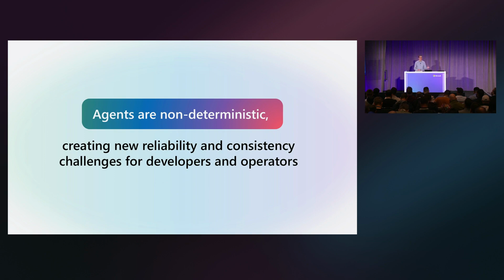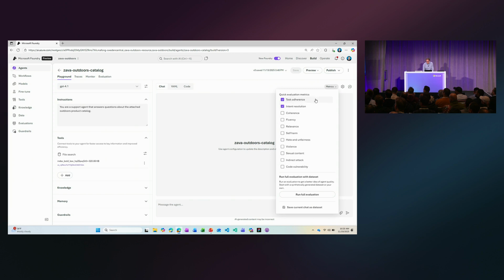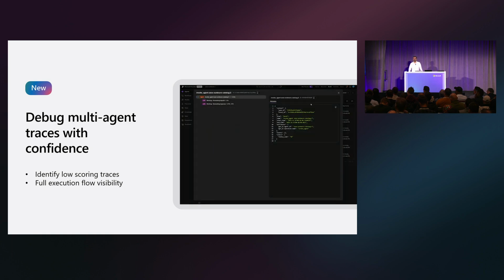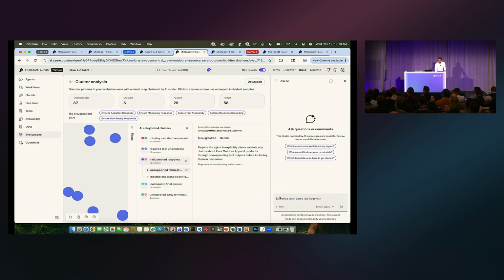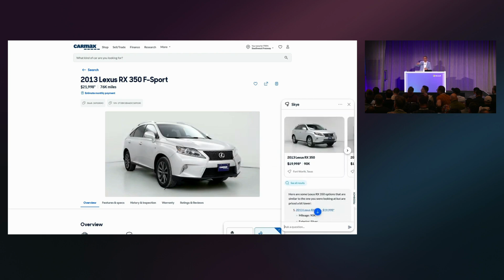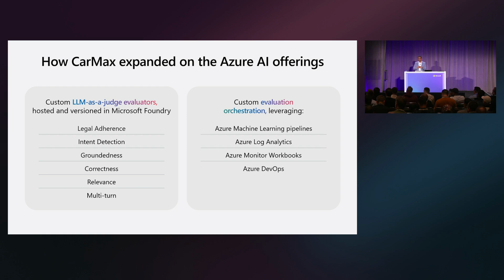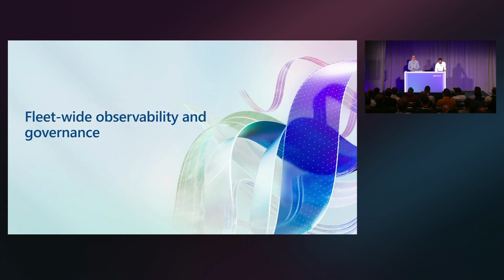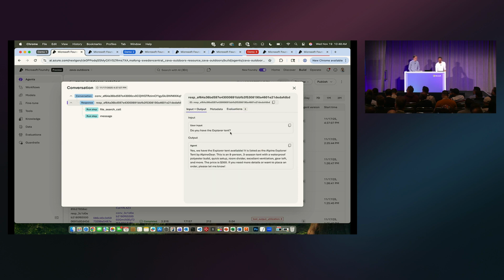Monitor, optimize and scale with AI Observability in Microsoft Foundry | BRK190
Ready to manage every agent, everywhere? Don't fly blind, get total visibility into your agent fleet. Foundry Control plane and Observability gives you the dashboards, diagnostics, and optimization tools to run AI with confidence. If you care about uptime and impact, this Foundry session is for you.

𝗦𝗽𝗲𝗮𝗸𝗲𝗿𝘀:
 * Abhi Bhatt
 * Sebastian Kohlmeier
 * Sam Naghshineh

BRK190 | English (US) | Innovate with Azure AI apps and agents, Microsoft Foundry

Chapters:
0:00 - Details on evaluation platform and new risk and safety evaluators
00:03:04 - Weather agent demo showing intent resolution and evaluation process
00:08:00 - Sam introduces production observability and continuous evaluation tools
00:10:05 - Comprehensive Observability Stack and Integration with Azure
00:15:35 - Introduction of Partner CarMax and VP of Data & AI Engineering, ABI
00:26:14 - Deployment gate process ensuring each Sky release passes AI evaluations before rollout
00:26:51 - Scores and thresholds stored in GitHub for easy access
00:26:59 - Human decision on approving or rejecting Sky release
00:34:19 - Session wrap-up, related sessions announced, and closing remarks